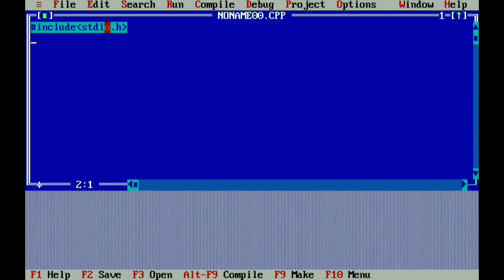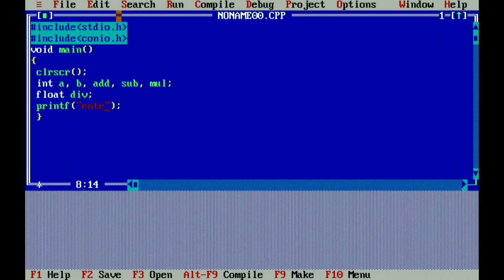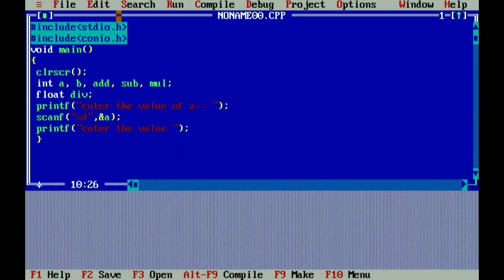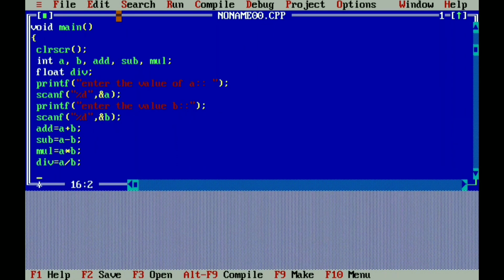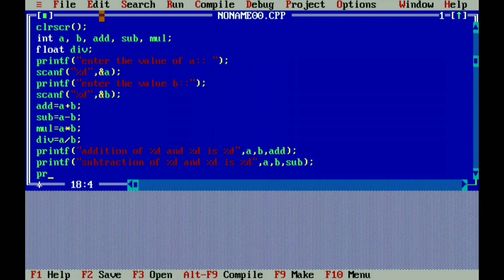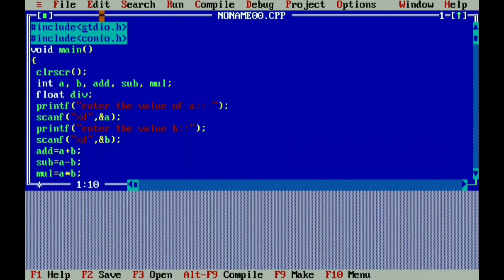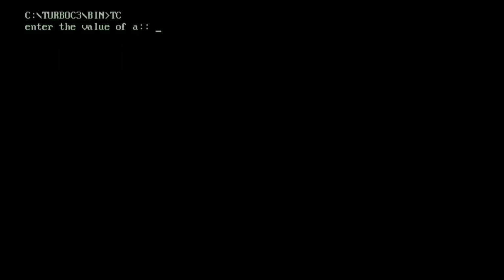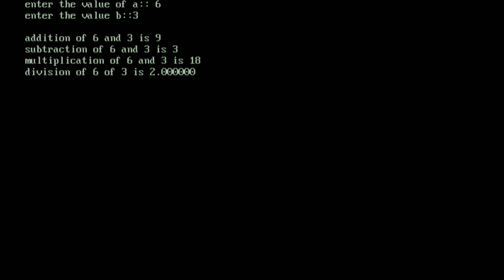Tutorial of C language | addition, subtraction, multiplication, division program using c language.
Here we will learn about c programming language .
So let's start the topic :::::
 We will learn about addition, subtraction, multiplication, division using c programming language.